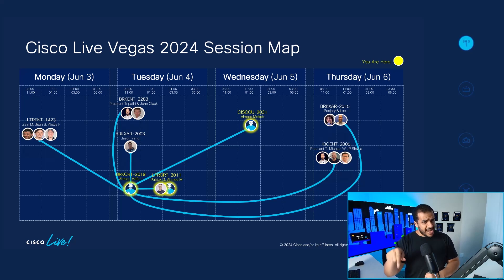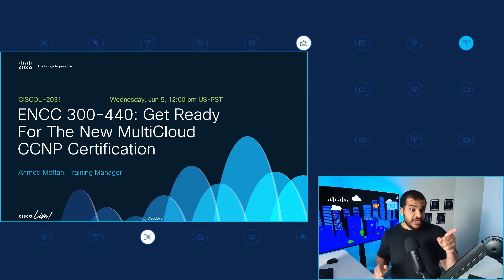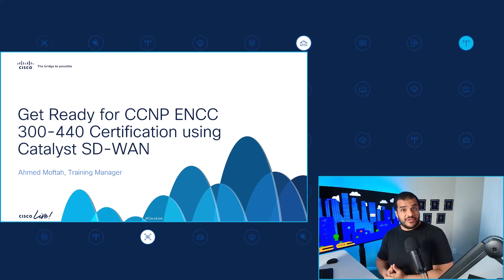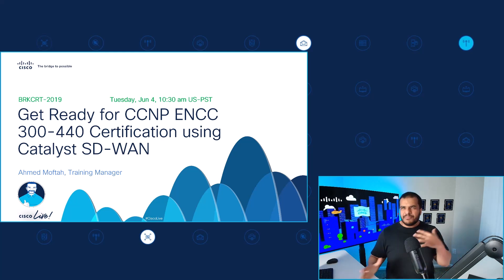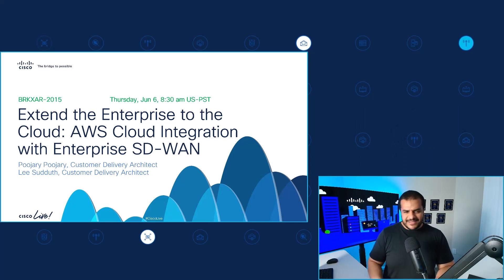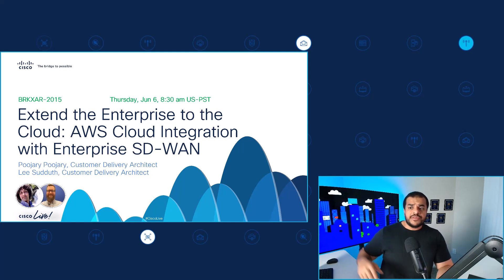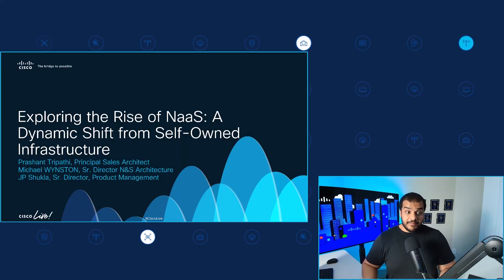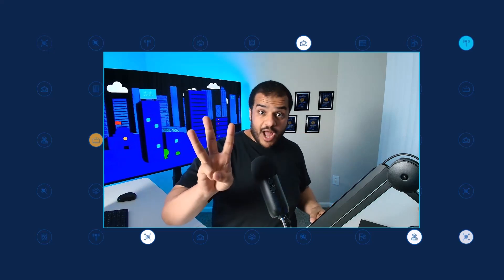Cisco Live Vegas 2024 Mulitcloud Sessions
With Cisco Live in Las Vegas right around the corner, get an inside scoop on all of the Cisco Multicloud Specialist Certification Sessions. Whether you are interested in Network Assurance, Observability, or Security, there will be sessions at the Up-Skill Hub and breakout sessions just for you!

CHAPTERS
2:10 Cisco Live Learning & Certifications Multicloud Session Map
2:50 Ahmed Moftah's Multicloud Sessions: ENCC 300-440
5:41 Get Ready for CCNP ENCC 300-440 Certification using Catalyst SD-WAN
7:07 Cisco Live Multicloud Sessions

LINKS
Multicloud Exam Blueprints

Designing and Implementing Secure Cloud Access for Users and Endpoints | SCAZT